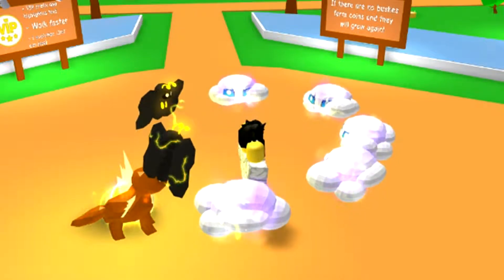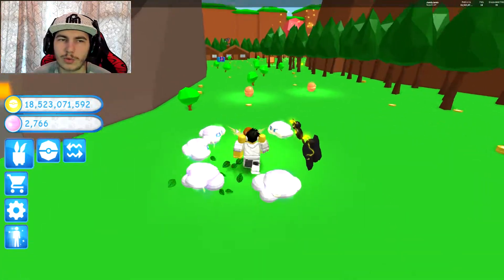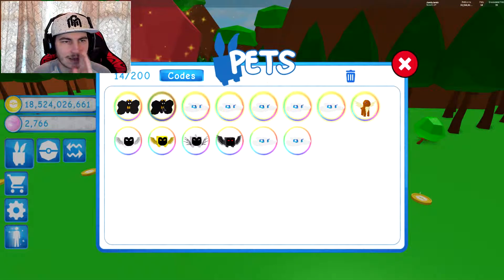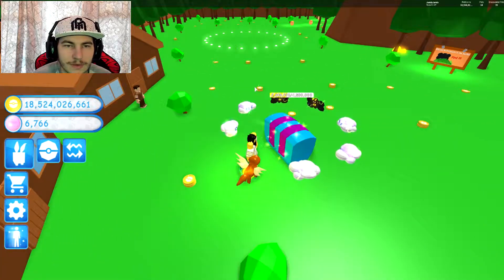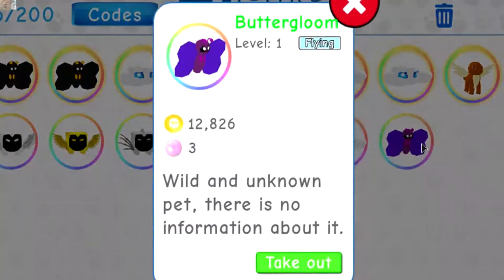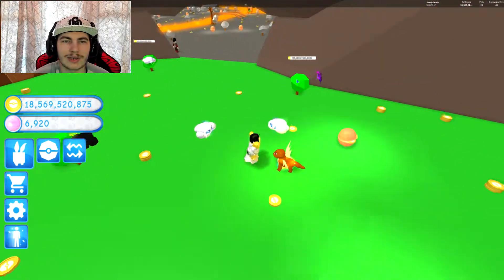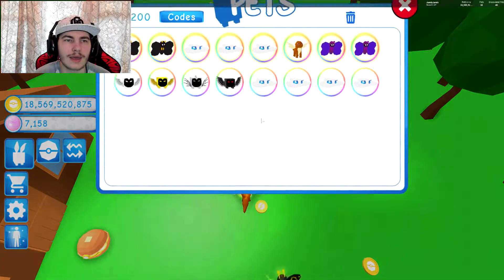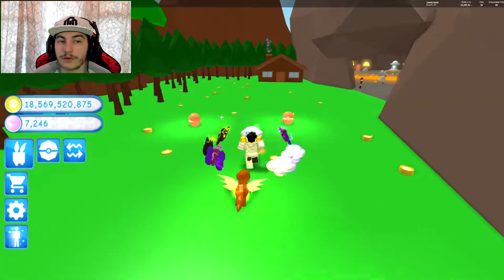*NEW* ANCIENT FORREST ZONE + GIANT CANDY BUSH + WILD PET - Pet Trainer Simulator